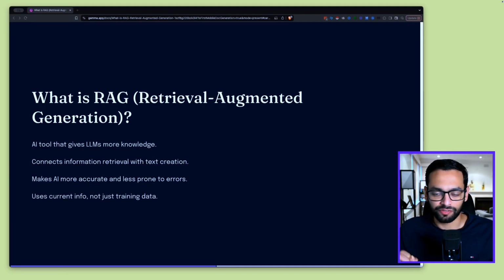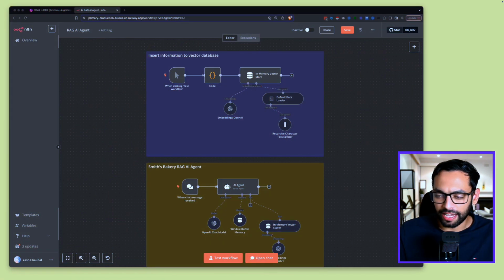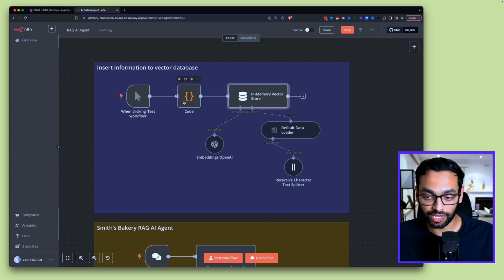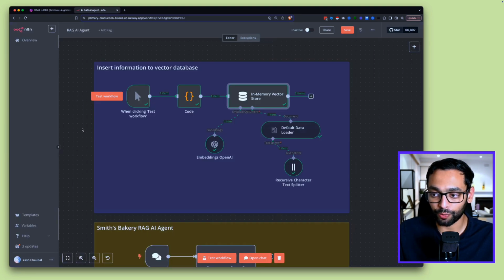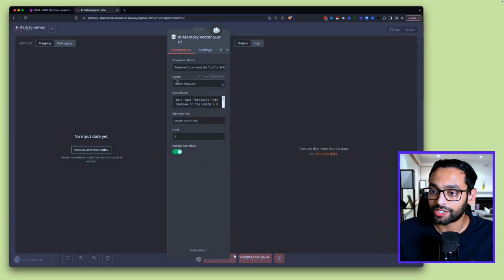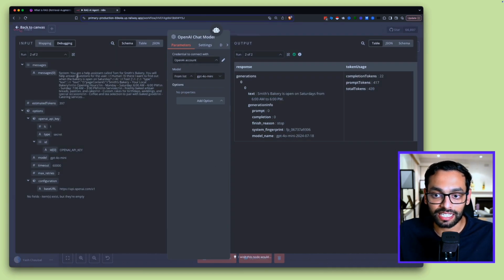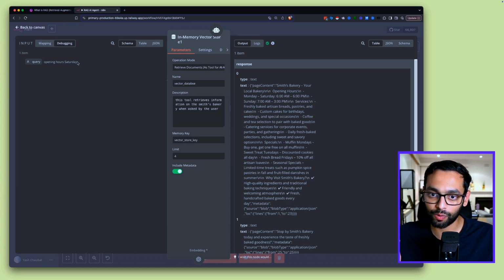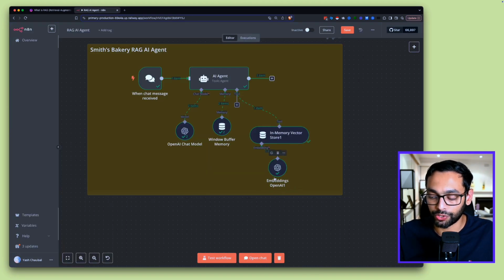Build Your First RAG AI Agent in n8n | No - Code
In this tutorial, you'll learn how to create a powerful RAG AI workflow using n8n. I'll show you step-by-step how to build an intelligent system that retrieves, understands, and generates information – no complex coding required.

Get FREE access to my resource hub with templates and resources worth more than $8,000

Chapters:
00:00 Intro
00:29 What is RAG
02:13 Component 1
05:53 Component 2 & 3
08:14 Demo and walkthrough